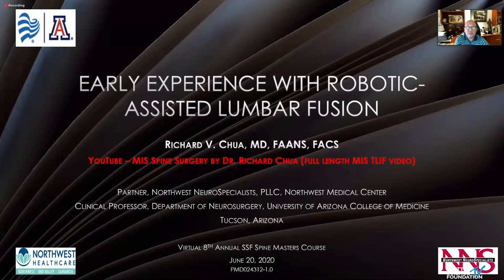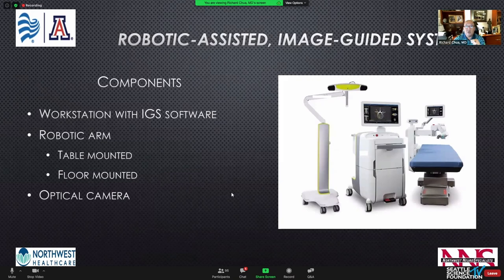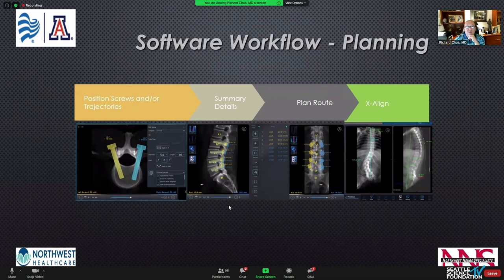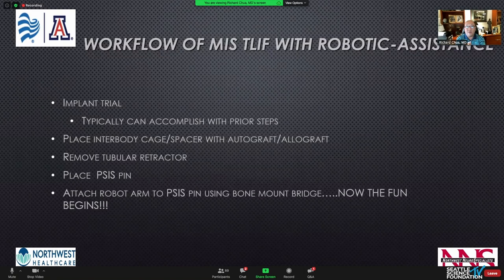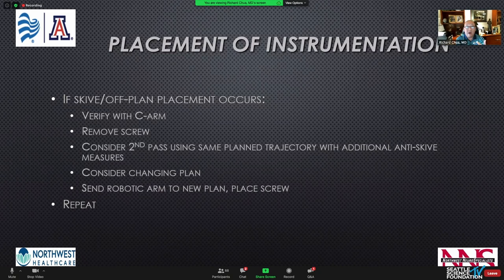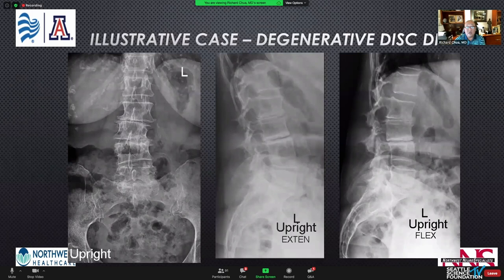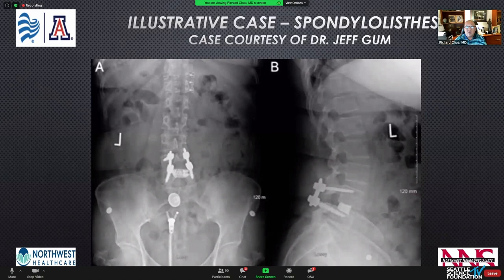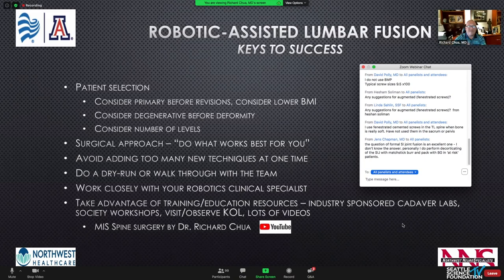Early Experience with Robotic Assisted Lumbar Fusion - Richard V. Chua, MD